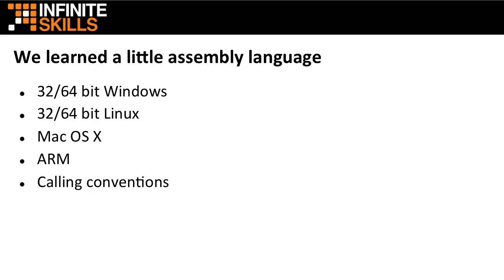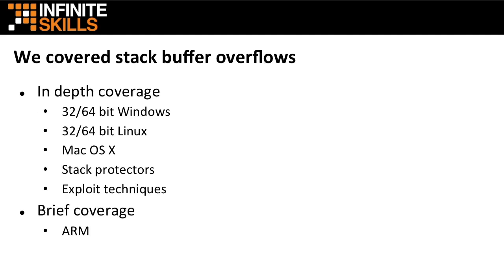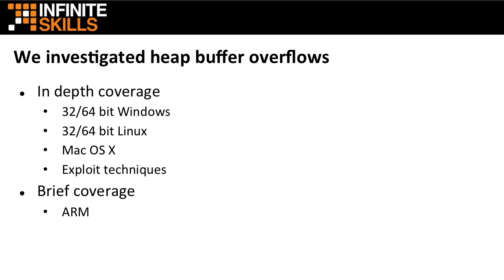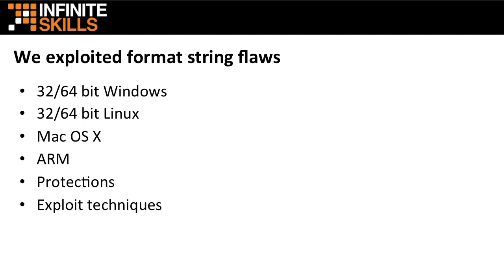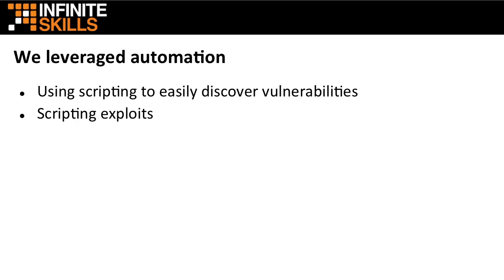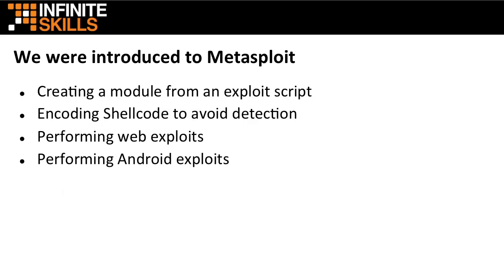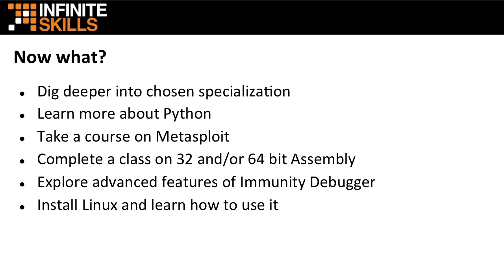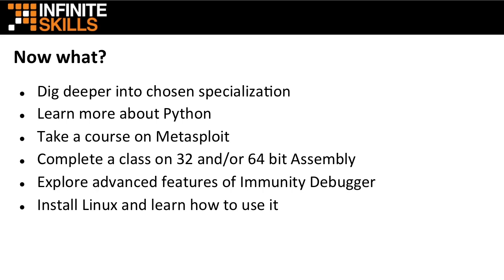070 Wrap Up And Suggestions For Further Study